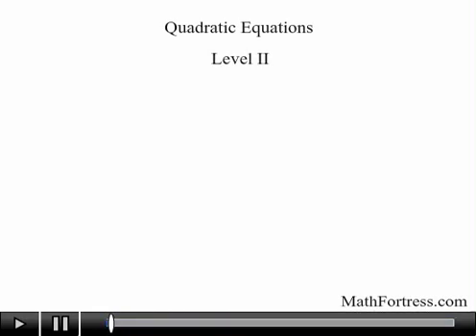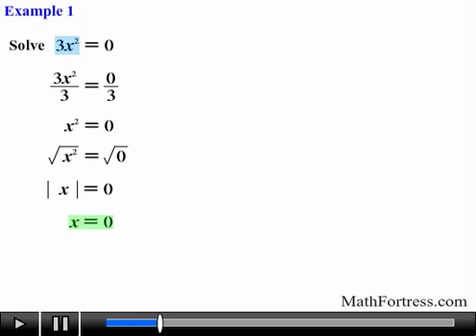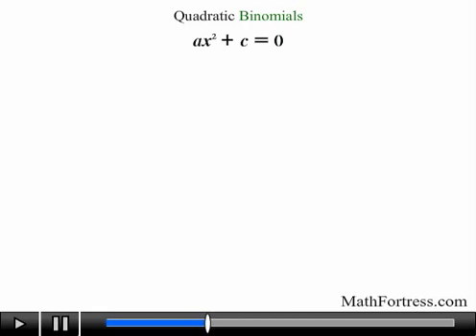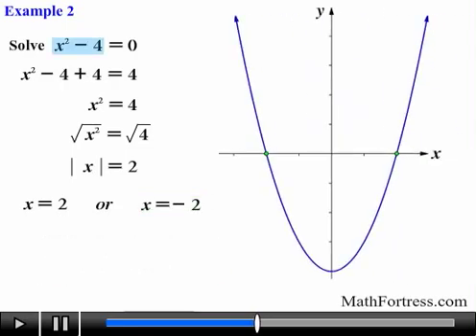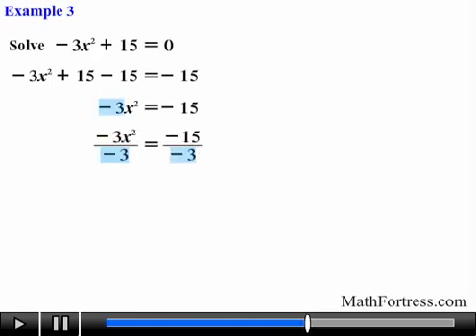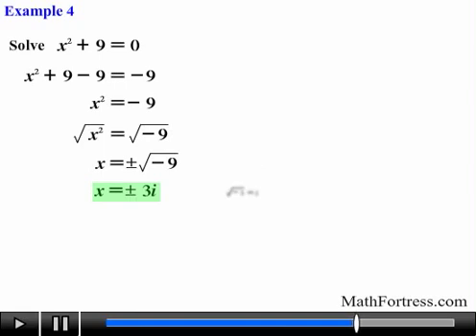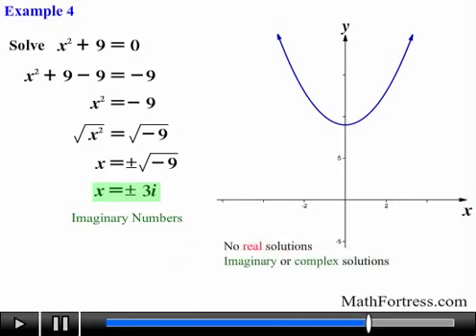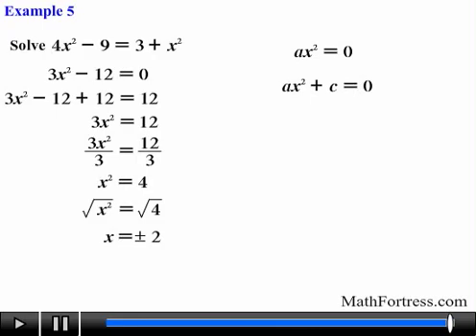Algebra II: Quadratic Equations (Level 2 of 3) | Solving Quadratic Monomials and Binomials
This video goes over 5 examples covering the basic notation, concepts, graphs and algorithms to solve quadratic monomials of the form ax^2=0, and quadratic binomials of the form ax^2+c=0.

0:07 Quadratic Monomials
0:30 Examples I
2:20 Quadratic Binomials
2:40 Example II
4:30 Example III
5:32 Example IV
6:40 Example V